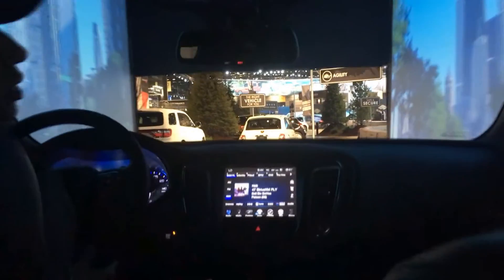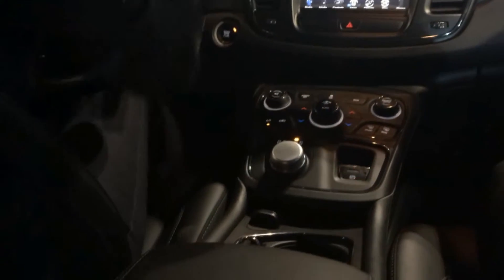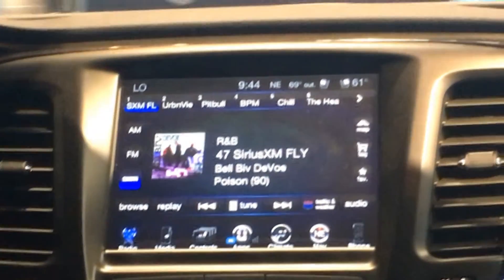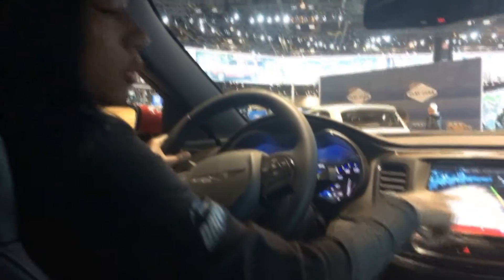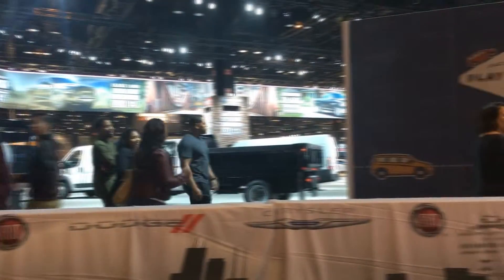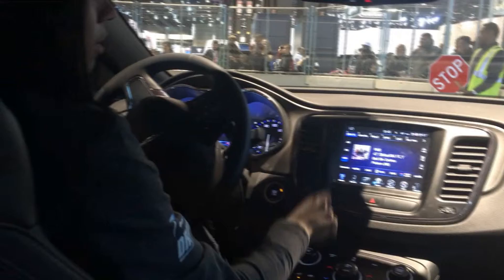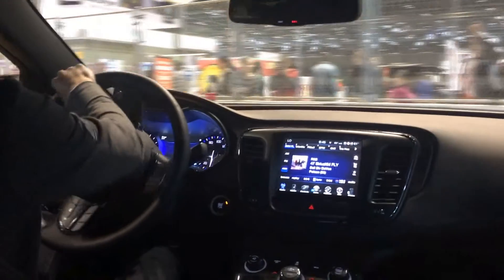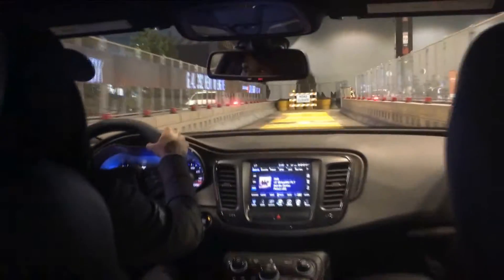Chrysler 200 Test Drive 2016 Chicago AutoShow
2016 Chrysler 200 Test Drive at the 2016 Chicago Auto Show